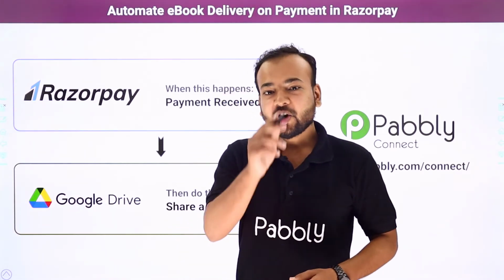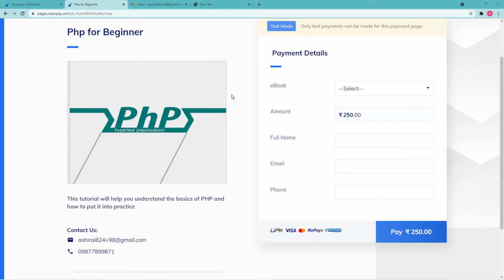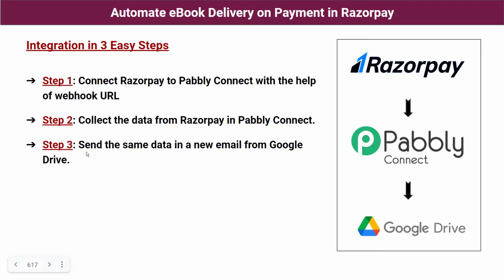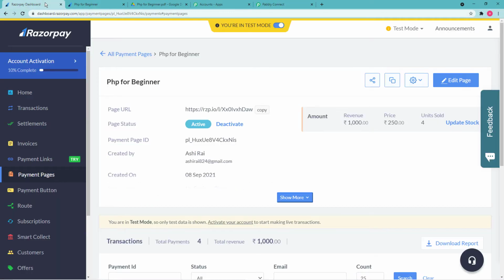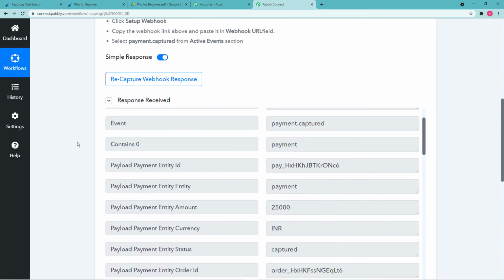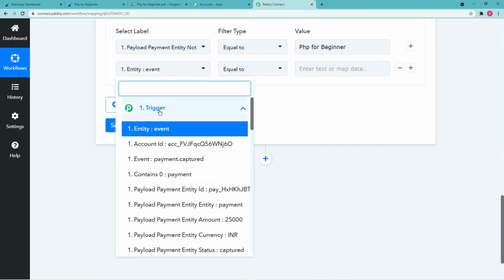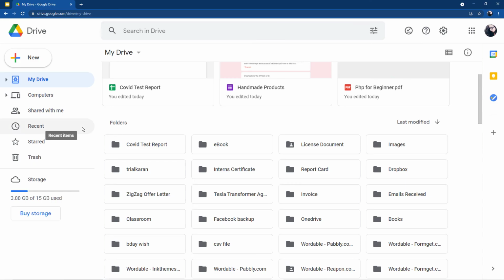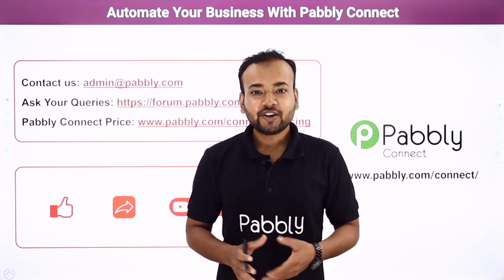Automate eBook Delivery on Payment in Razorpay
✅ In this video, we will learn Razorpay Google Drive integration, where you can automate eBook delivery on payment in Razorpay with the help of Pabbly Connect.